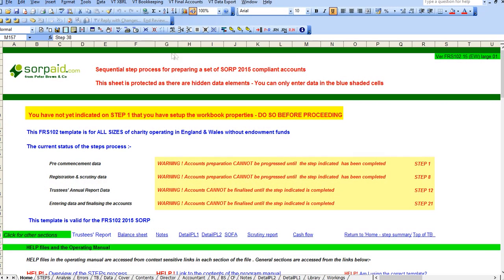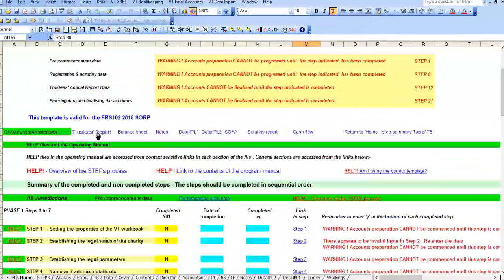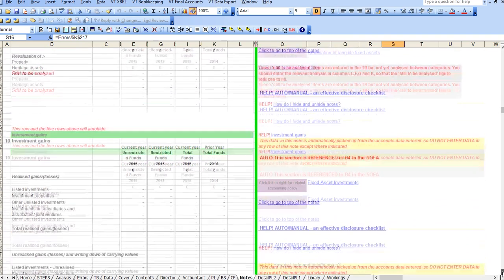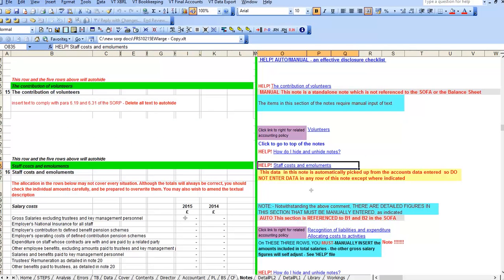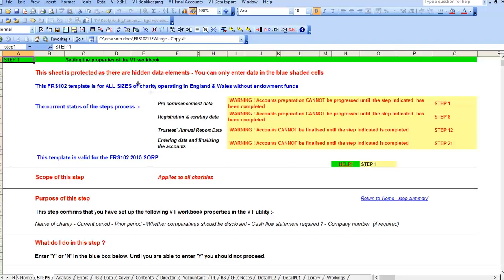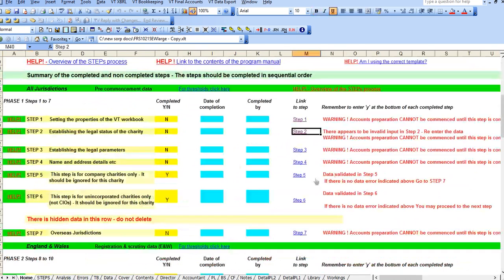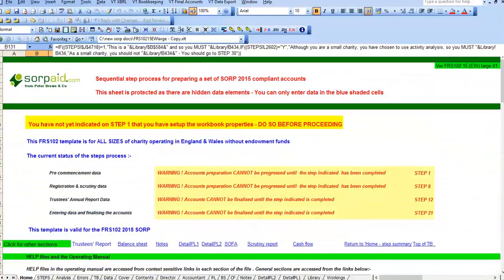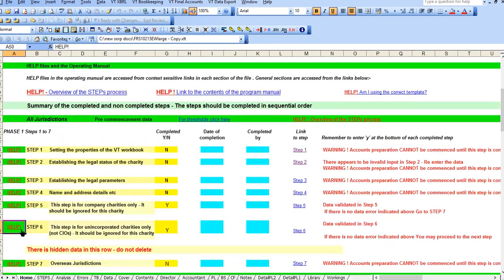VT Charity Accounts: HOW TO USE - AN INTRODUCTION TO THE STEPS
Video Tutorial providing an overview of the steps required to use the VT Charity Templates from Sorpaid.com.